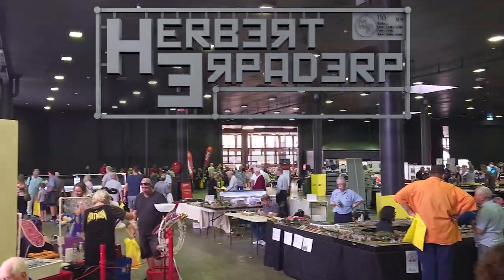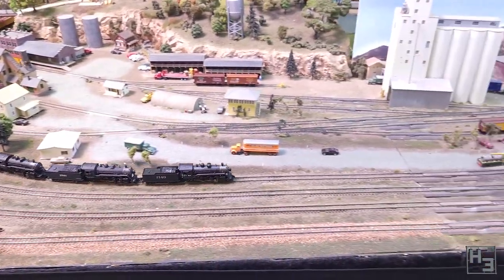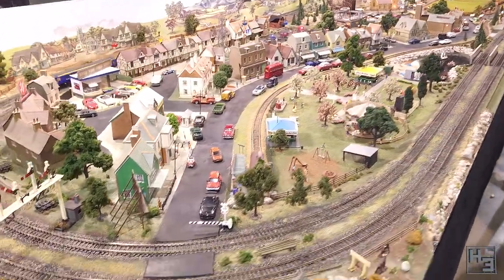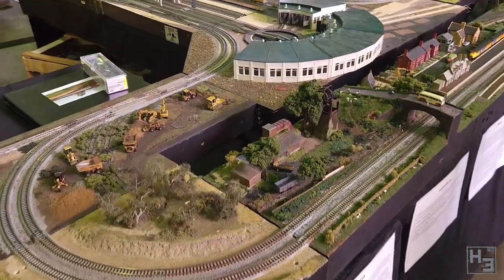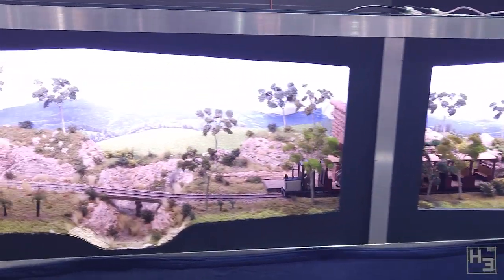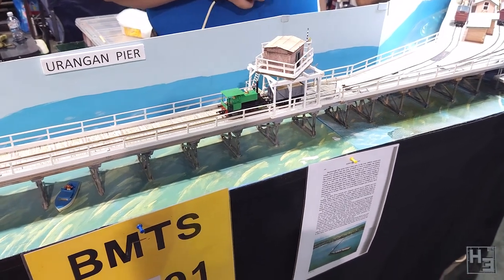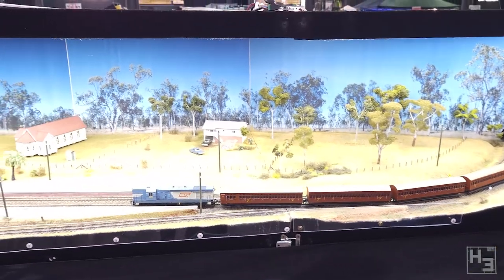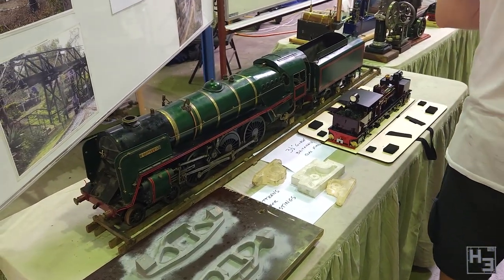Brisbane model train show 2022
Trains! Who doesn't love trains!
The Brisbane Train Show happened, as it normally does, In Brisbane, on the 30th of April and 1st of May. It is always nice to see all the model railways on display. Even if you've seen them before.

I've totally been bitten by the model railway bug recently and this show hasn't helped at all... Which I guess isn't all that bad, really...

If you like what I do and you’d like to help a Herbert Epraderp do Herbert Erpaderp things (mostly buy kits) Consider becoming a patron, you can see my videos early, take part in polls, See some monthly out-takes and there’s a patrons only discord channel

Regular Modelling streams are usually Mondays and/or Tuesday starting around 9 - 9:30am
And Wednesdays starting around 8:30 pm (GMT +10)
Also video games whenever I feel like it (mostly around 9pm)
All times are approximate and subject to change.

I am a Warlord Games affiliate, If you’re looking for some excellent Warlord models, use my link when you’re shopping and I’ll get a little kick back at no extra cost to you.

If you want to send me stuff my postal address is:
Herbert Erpaderp
Australia

I have merch! Buy a shirt!

Or if you’d rather just donate money with no kind of reward, maybe do it while I’m streaming…